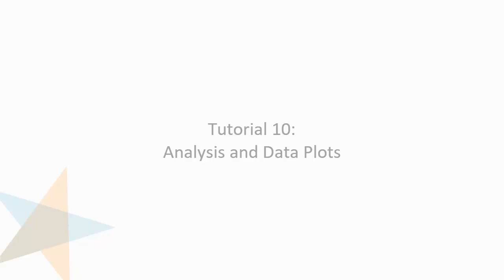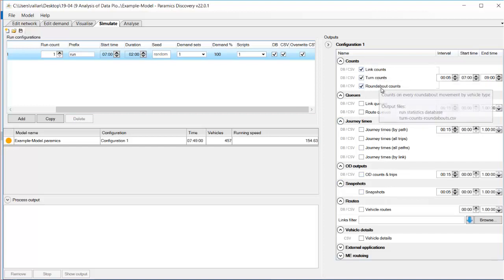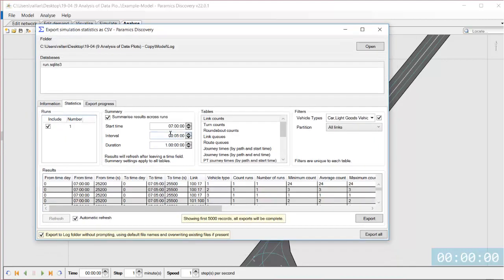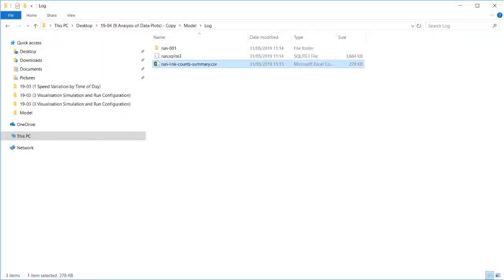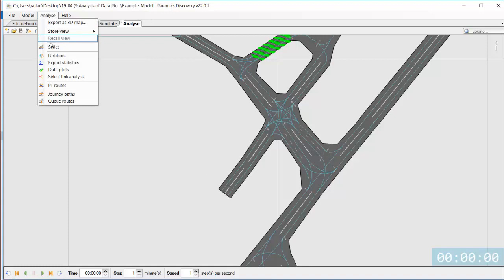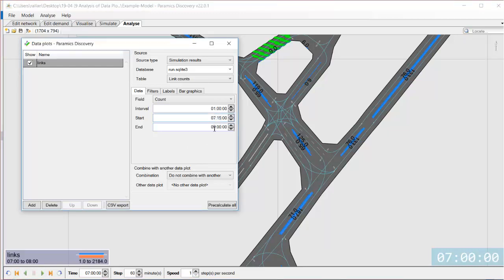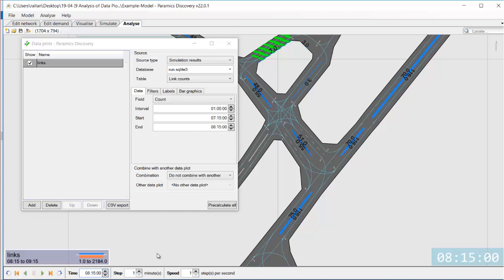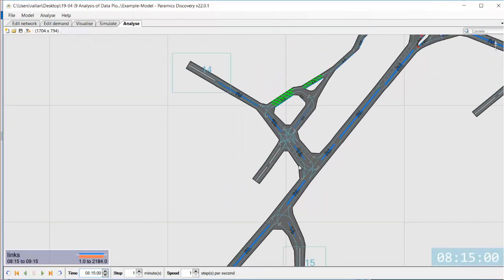Analysis & Data Plots (Paramics Discovery 22)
The penultimate video tutorial in the Paramics Discovery 22 series shows a handful of small improvements to collecting, analysing and exporting data.

In this video you will see how to:
- set start and end times for output collection
- aggregate time intervals in the export statistics dialog
- aggregate time intervals for data plots
- export data plots

All of these improvements are available in Paramics Discovery 22, launched on 1st May 2019.